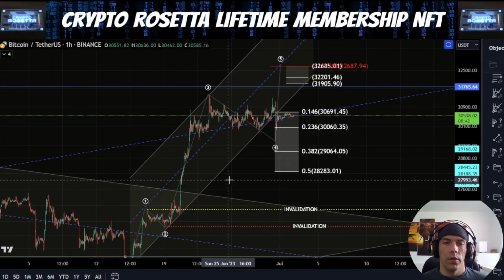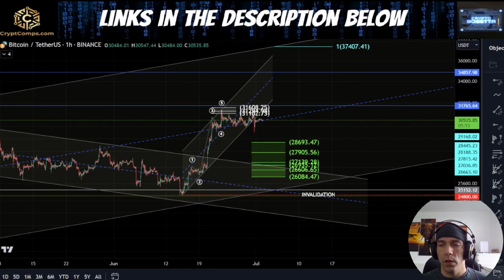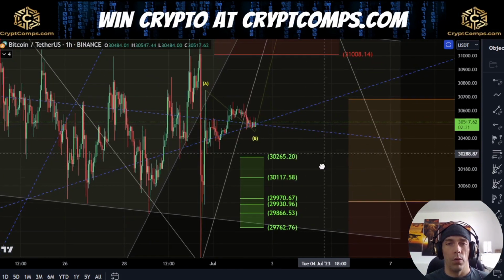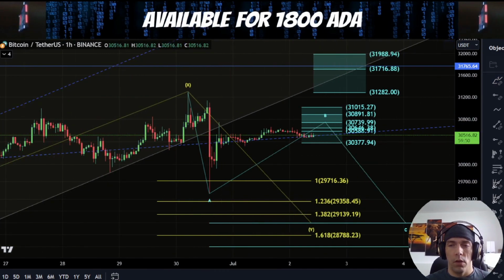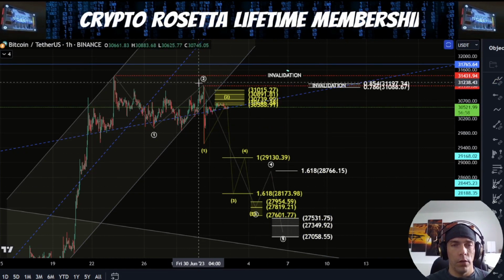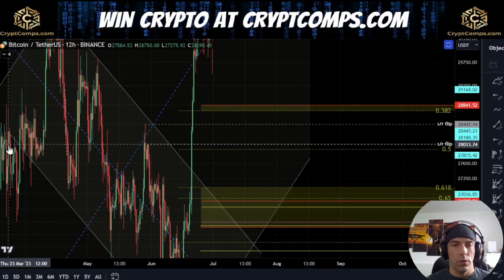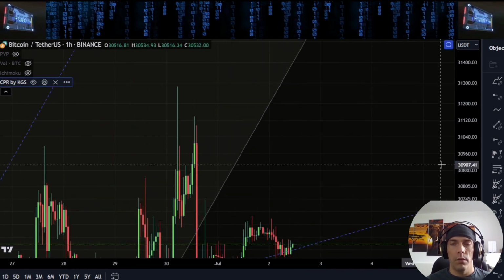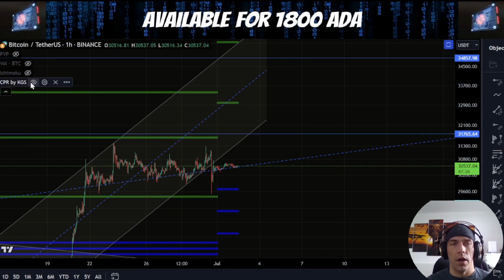⚠️ABOUT TO SQUEEZE?⚠️- BTC Bitcoin Price UPDATE - Technical Analysis/Elliott Wave Analysis